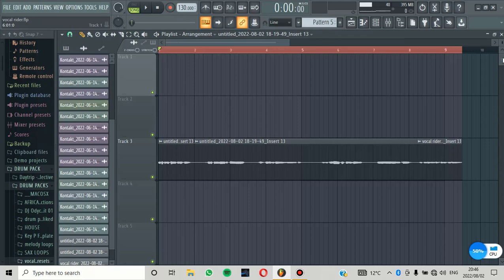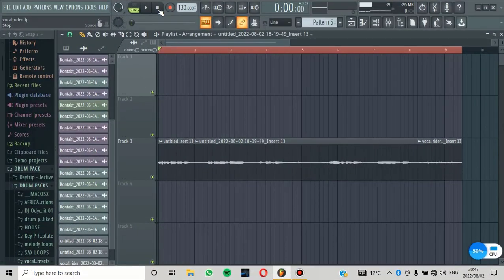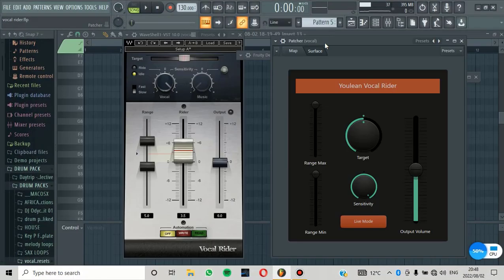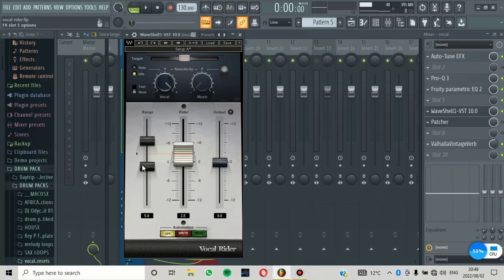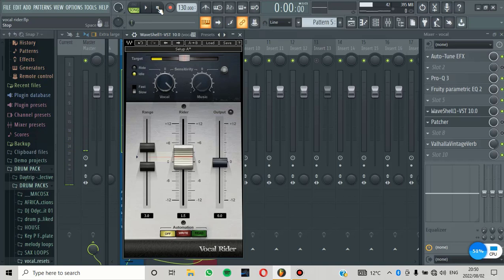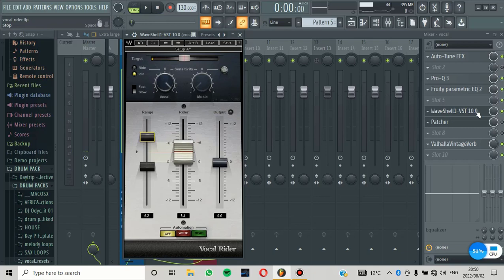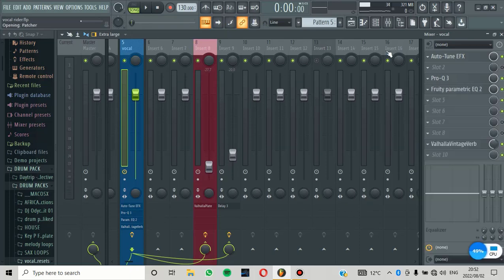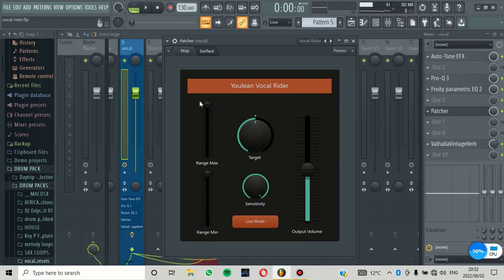Pro-Quality Vocal Rider Plugin Free In FL 20 | Vocal rider by Wave alternative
Are you looking for a way to achieve professional-quality vocals in FL Studio 20? Look no further! This tutorial will introduce you to an alternative plugin for Vocal Rider, a powerful level-automation tool that will take your vocal mixing to the next level. This plugin is a free alternative that can provide you with similar functionality as Vocal Rider, allowing you to easily and quickly balance the levels of your vocals, without the need to manually adjust the volume throughout the song. This tutorial will walk you through the process of using this alternative plugin, and show you how to achieve perfect vocal levels in FL Studio 20. Don't miss out on this opportunity to elevate your vocals and take your music production to the next level with this powerful, free alternative plugin.

Are you enjoying this video? Want to see more content like this and support the growth of this channel? Your support can make a huge difference in helping us create more valuable content for you. With your help, we can continue to bring you the latest tips and tricks to take your music production skills to the next level. Thank you for your support!

Studio for Free.